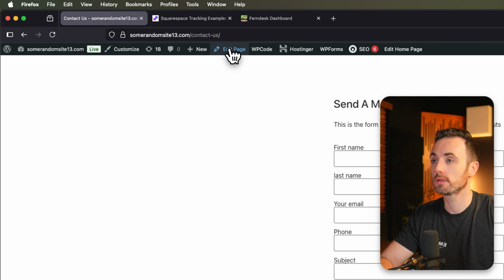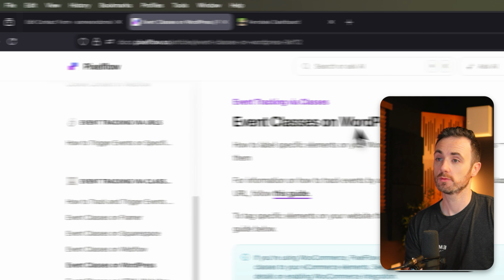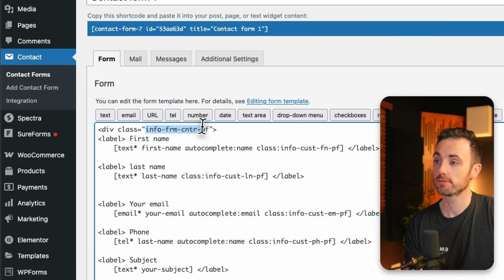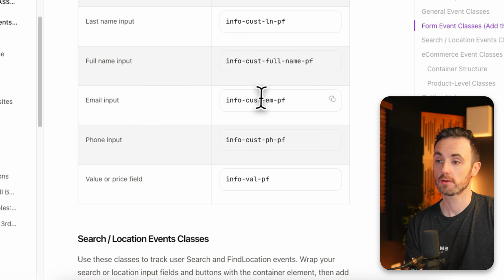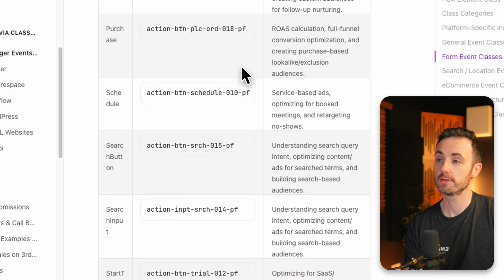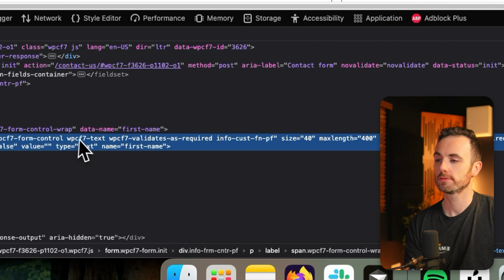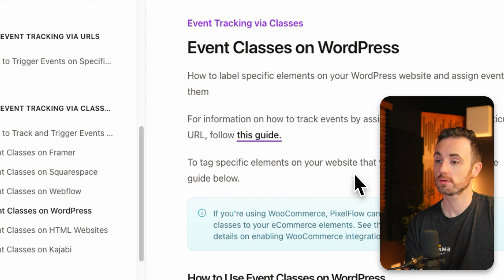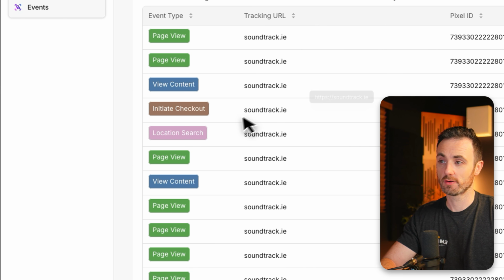How to Track Wordpress Form Submissions in Facebook Ads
This video will guide you through the process of triggering a Meta event from any HTML form submission using PixelFlow so you can accurately attribute the event to the correct campaign, adset and ad in your Facebook ads manager.

For more information on accurately tracking form submissions and triggering an event in Meta